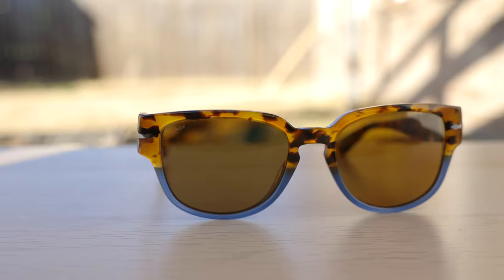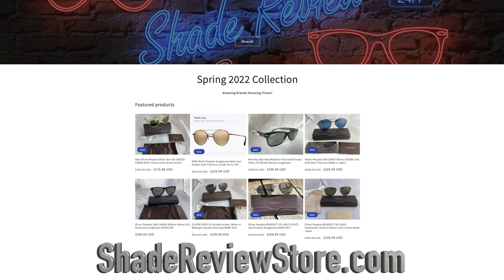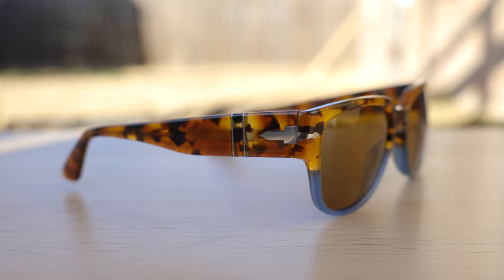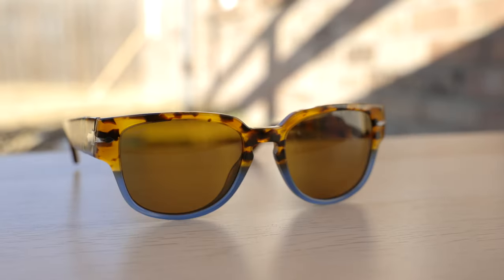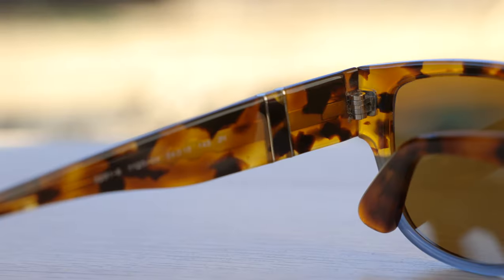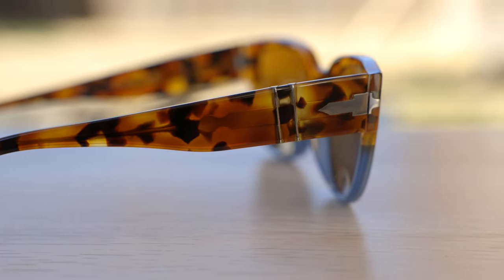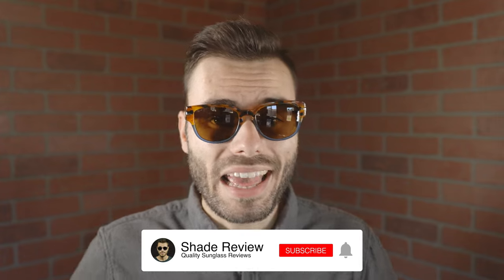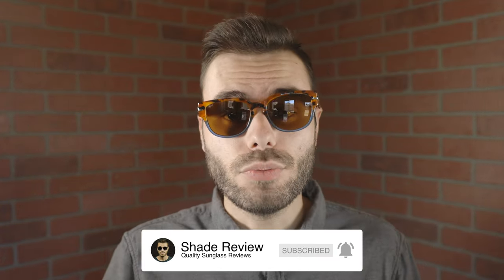Persol PO 3132S Review